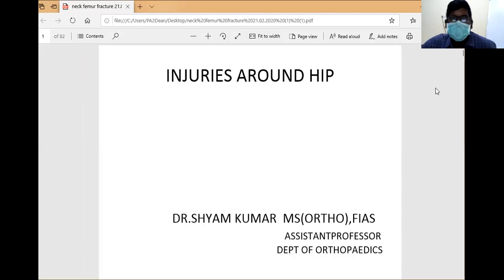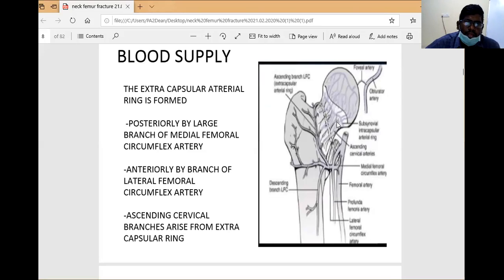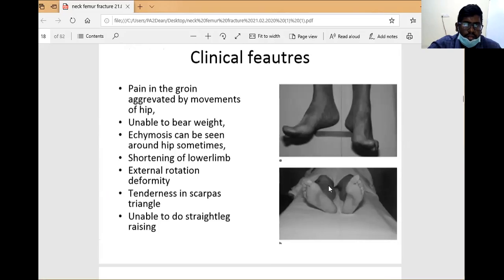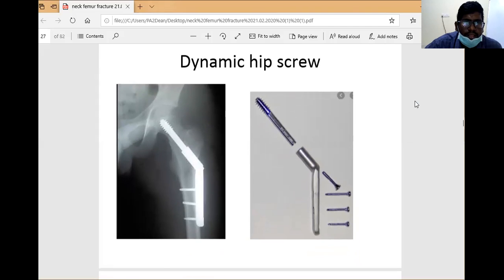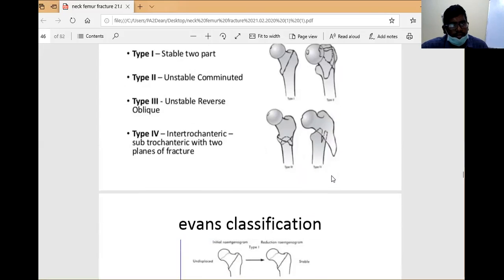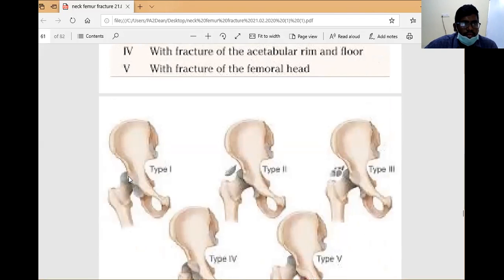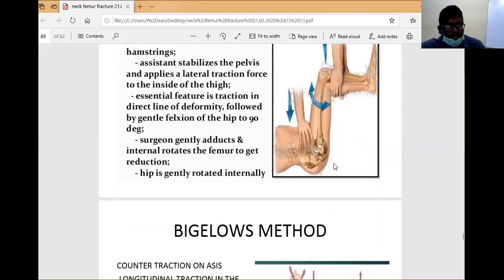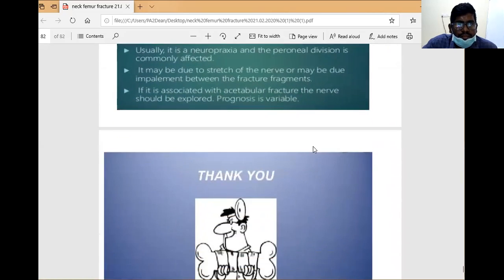Dr S Shyam Kumar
Injuries around hip